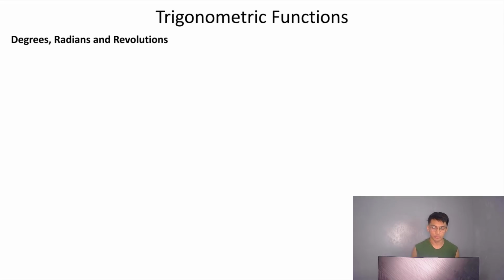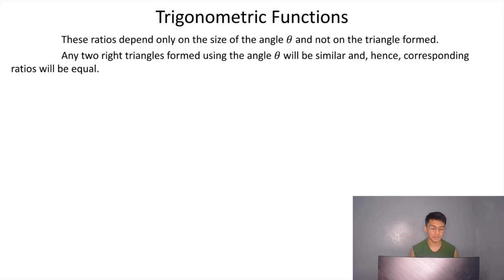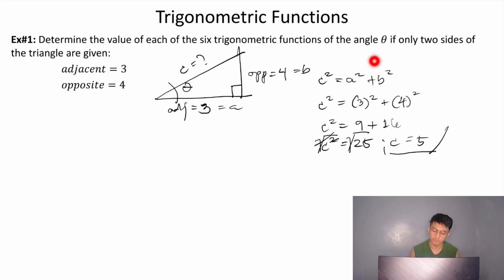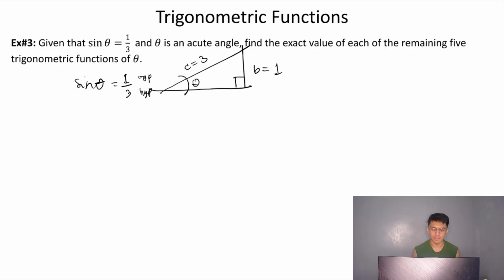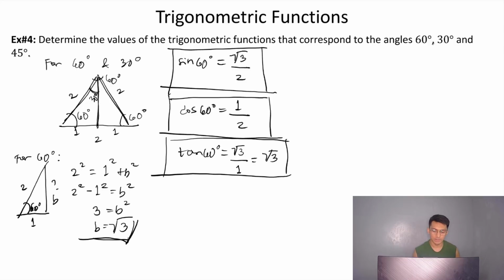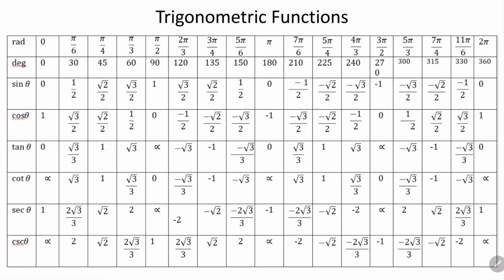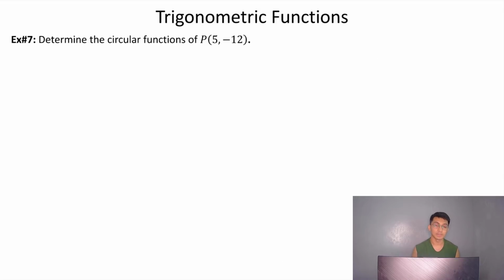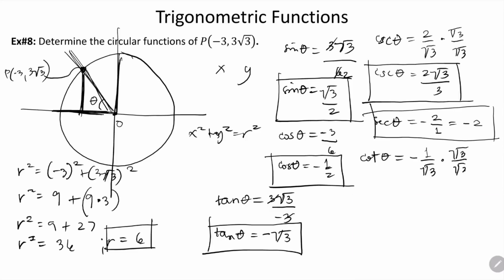Trigonometric Functions (Trigonometry)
Next Video: Trigonometric Identities